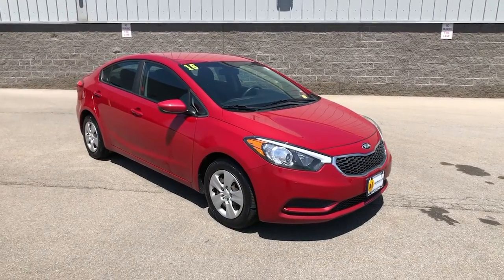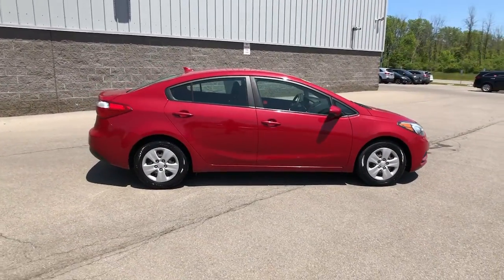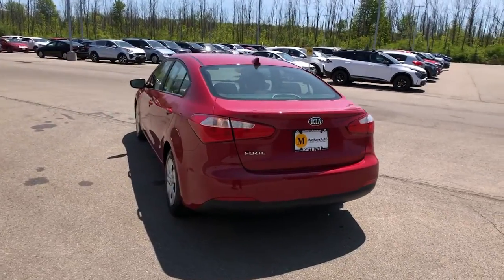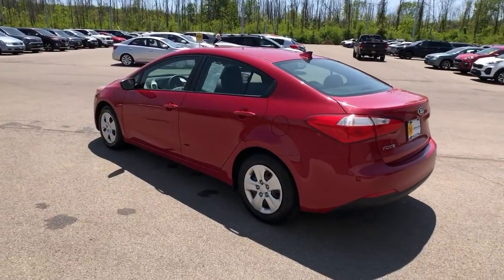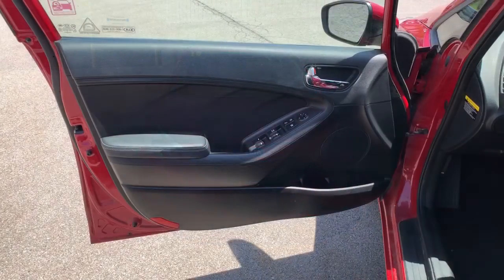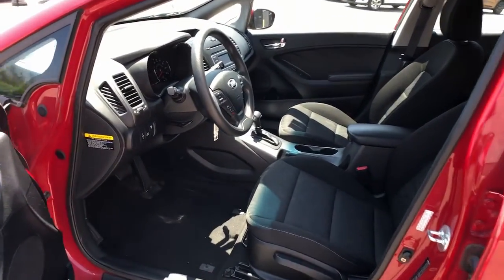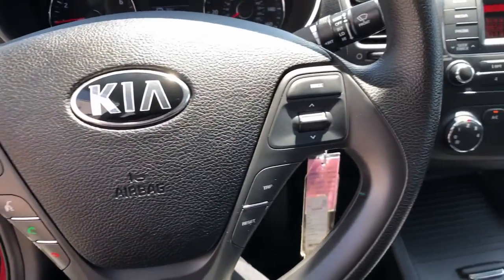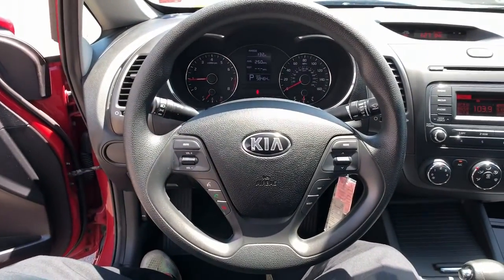2016 Kia Forte Rochester, Greece, East Rochester, Canandaigua, Blockport KG2768A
Crimson Red Metallic Used 2016 Kia Forte LX available in 4321 West Ridge Road, Rochester, New York at Matthews Kia of Greece. Servicing the Rochester, Greece, East Rochester, Canadaigua, Blockport, NY area.

Crimson Red Metallic 2016 Kia Forte LX FWD 6-Speed Automatic 1.8L I4 DOHC Dual CVVT 4 Speakers 4-Wheel Disc Brakes ABS brakes Air Conditioning AM/FM radio: SiriusXM AM/FM/CD/MP3 Audio System Brake assist Bumpers: body-color Cargo Net Cargo Tray Carpeted Floor Mats CD player Cloth Seat Trim Delay-off headlights Driver door bin Driver vanity mirror Dual front impact airbags Dual front side impact airbags Electronic Stability Control Front anti-roll bar Front Bucket Seats Front Center Armrest Front wheel independent suspension Heated door mirrors Illuminated entry Low tire pressure warning MP3 decoder Occupant sensing airbag Outside temperature display Overhead airbag Panic alarm Passenger door bin Passenger vanity mirror Power door mirrors Power steering Power windows Rear window defroster Remote keyless entry Split folding rear seat Steering wheel mounted audio controls Tachometer Telescoping steering wheel Tilt steering wheel Traction control Trip computer Variably intermittent wipers Wheels: 15 x 6.0 Steel w/Wheel Covers.brbrDiscover something BIG at Matthews Kia of Greece! At Matthews Kia of Greece we have a tremendous selection of New & Used Kias to give you the absolute best selection in Rochester NY! We believe in long-term relationships with our customers and with transparent pricing your vehicle purchase can be hassle-free and stress-free. Say goodbye to pushy car sales people and hello to Matthews! Matthews Auto has been serving the Southern Tier since 1973 and we have an award-winning reputation. Were all about treating our customers with the respect they deserve all while helping you save money along the way-from buying to servicing your vehicle. You and your safety are our top priority and we maintain a clean and sanitized environment for all and encourage an appointment to meet with our staff. Not comfortable leaving home? No problem! Shop online and chat with one of our Personal Shoppers who are always ready and willing to help! Plus well buy your car- even if you dont buy from us! Recent Arrival! 26/39 City/Highway MPGbrbrAwards:br  * 2016 KBB.com 10 Best Used Compact Cars Under $15000brbrbrReviews:br  * Spacious interior for both sedan and coupe; numerous standard and optional features are available; quick acceleration from Forte EX and SX; dashboard and infotainment controls are easy to use; warranty coverage is better than most in the segment. Source: Edmunds